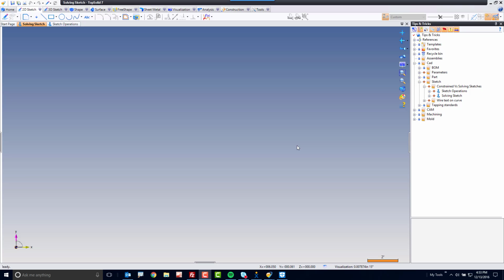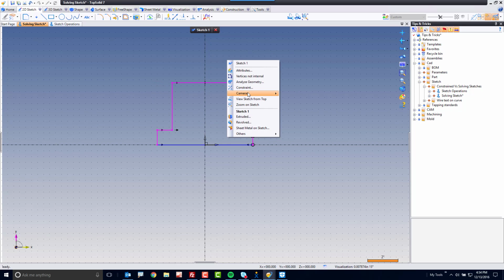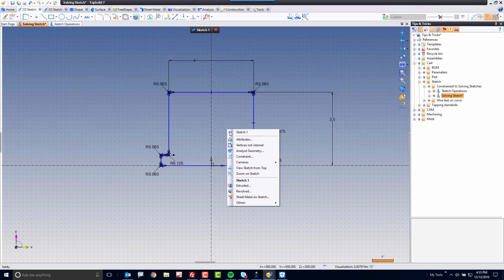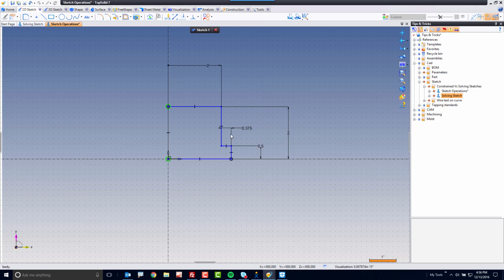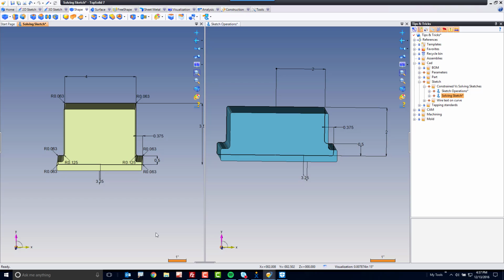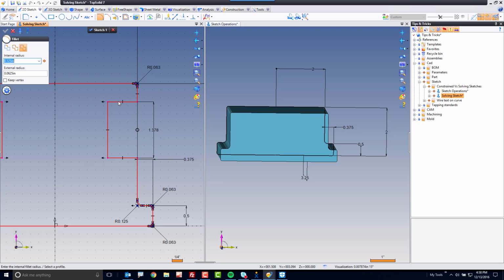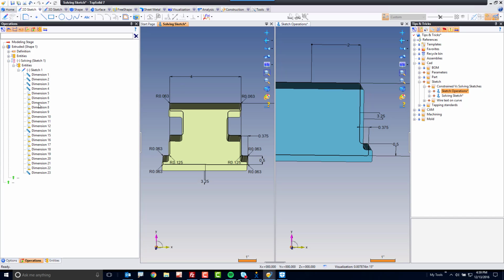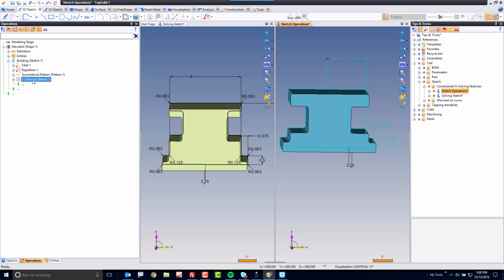TopSolid Constraint vs Operation Sketches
In this video, you will learn the differences between a standard constraint based sketch (at the solving level), versus an operation level sketch (at the building level).  Sketch operations are a great way of adding extreme intelligence to your sketch.  Check out the video, and also visit blog.topsolid.com and read the full post.